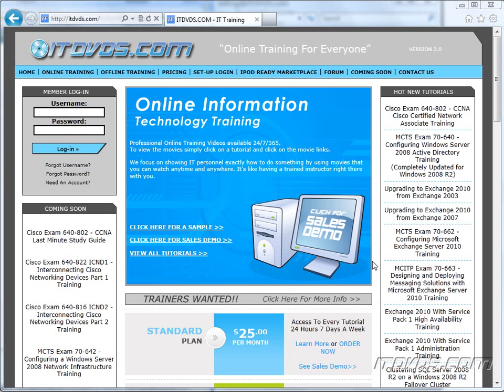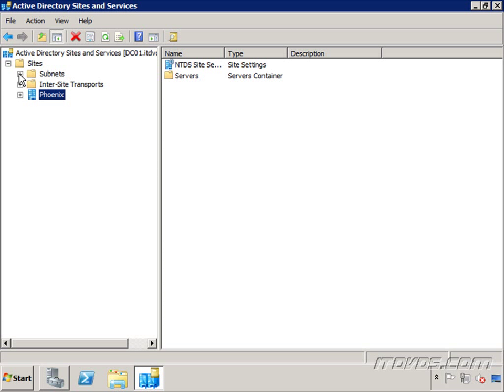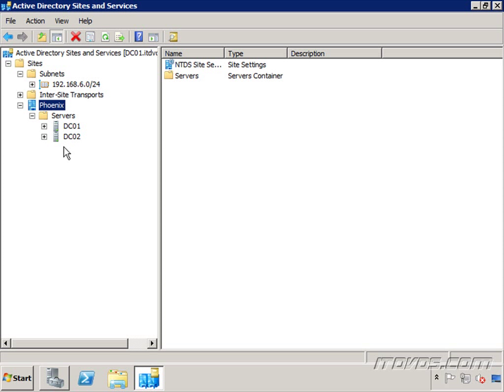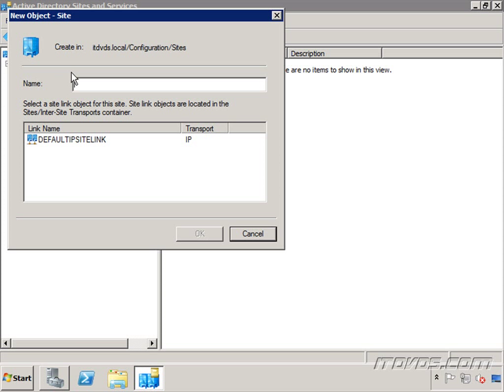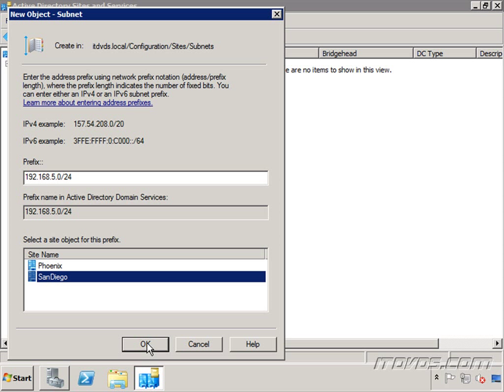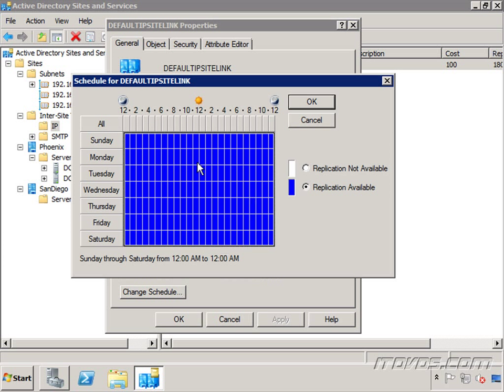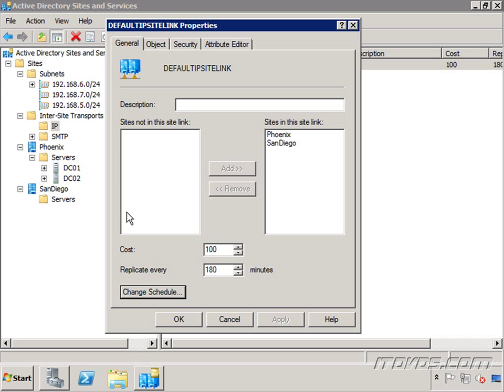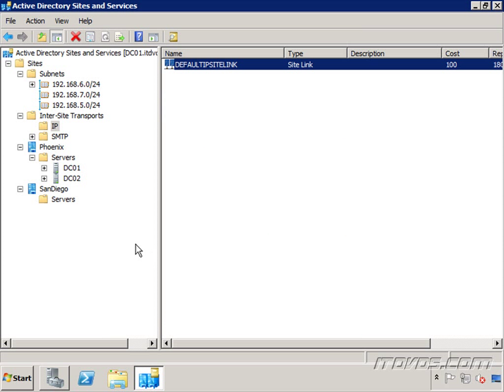Installing Exchange 2010 Part 3 - Configure Active Directory Sites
Exchange 2010 with SP1 Administration training by ITDVDS.com. This is part 3 of the Installing Exchange 2010 chapter.  This is just a sample from ITDVDS.com. For complete training please go